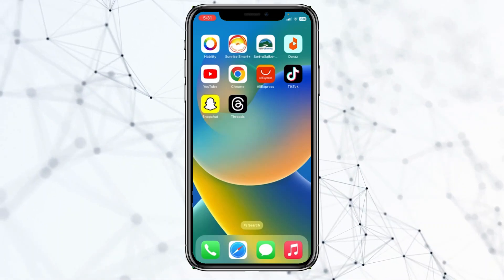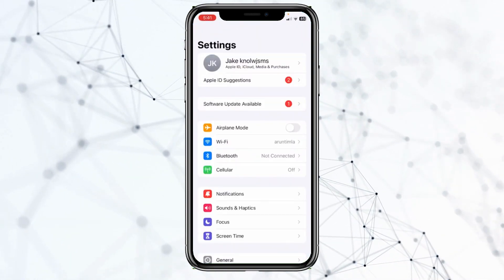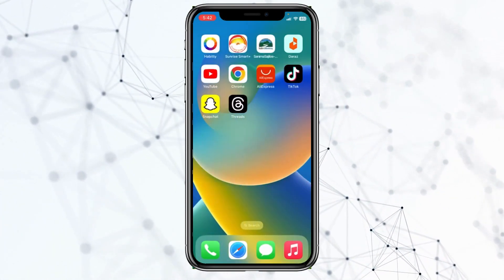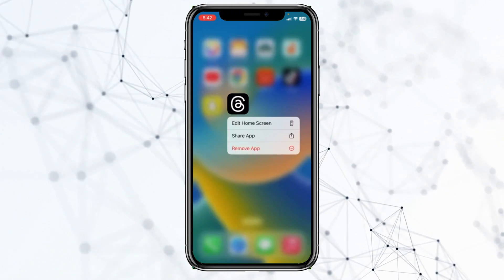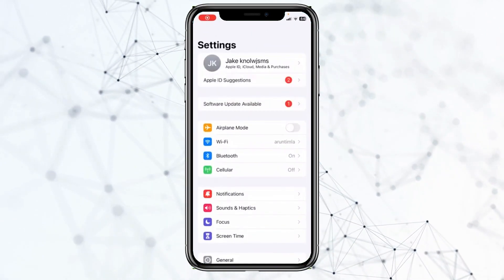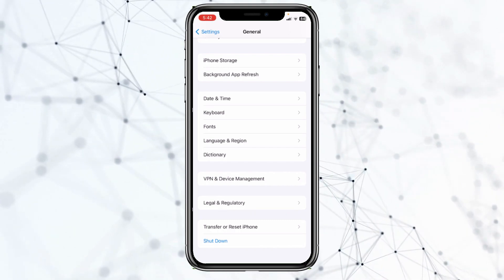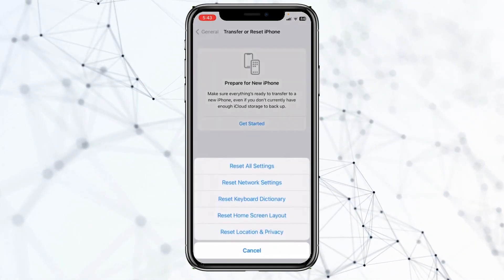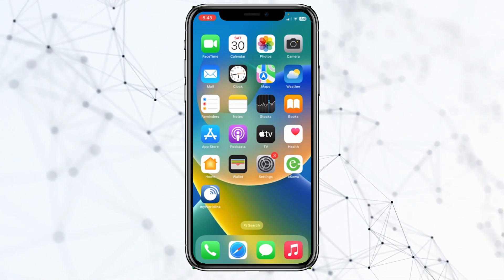How To Fix Any Errors On iPhone 2023 [easy]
"Is your iPhone throwing errors at you and causing frustration? Don't worry; we've got your back! In this video, we'll walk you through easy solutions to fix common errors on your iPhone in 2023.

Join us as we explore simple, step-by-step methods to resolve a range of issues that iPhone users often encounter. Whether it's app glitches, network problems, or other hiccups, these straightforward fixes will get your device back on track.

You'll discover how to tackle these errors with ease and keep your iPhone running smoothly.

Let's dive in and make your iPhone experience error-free in 2023!"

Feel free to use this YouTube video description for your tutorial. It should help your viewers address and resolve common errors on their iPhones, improving their overall smartphone experience.